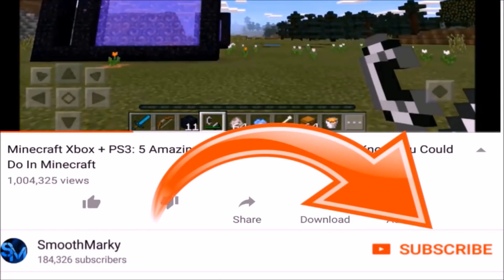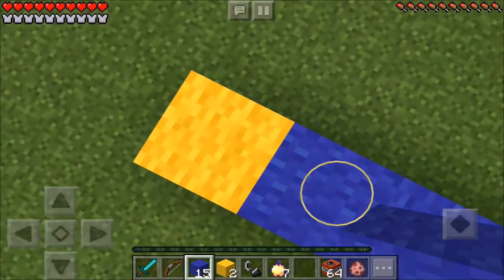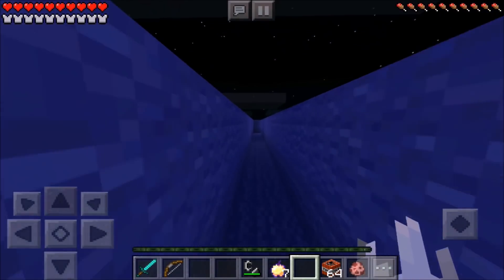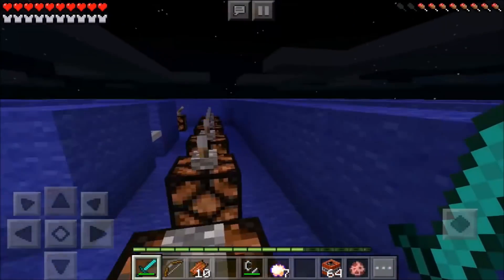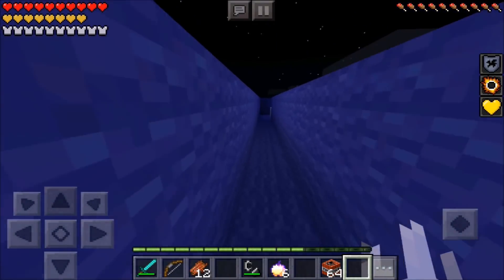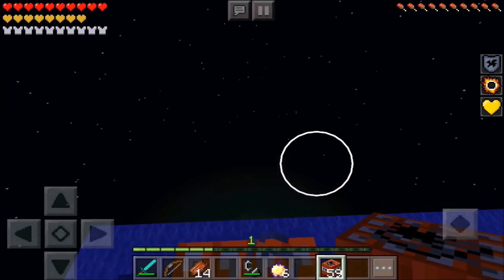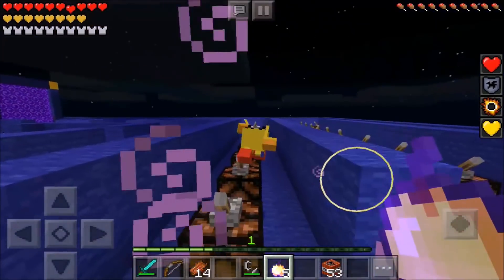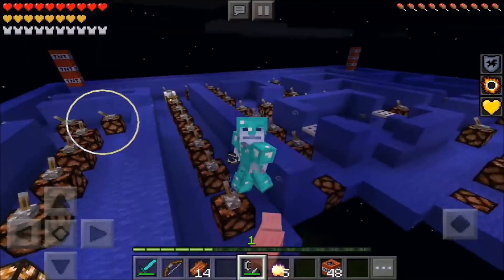Minecraft Pe How To Make a Portal To The Pacman Dimension - Mcpe Portal To Pacman!!!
How To Make A Portal To The Pacman DIMENSION Minecraft Pocket Edition Portal To The Pacman that teleport you into the scariest Dimension yet and it works on iOS as well as Android and it works on every single title update 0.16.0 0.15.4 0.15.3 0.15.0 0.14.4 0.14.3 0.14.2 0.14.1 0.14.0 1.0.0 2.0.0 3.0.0